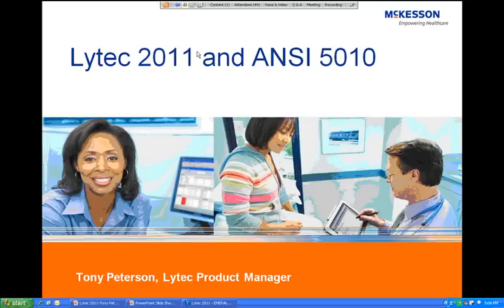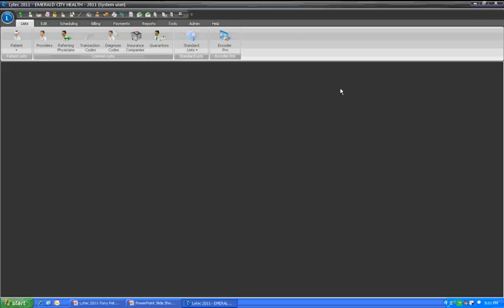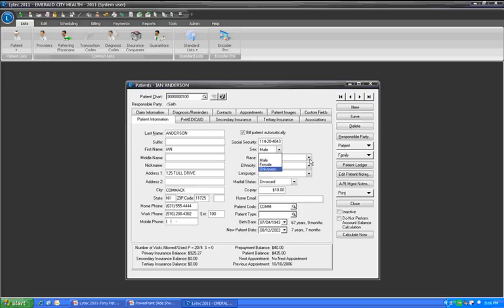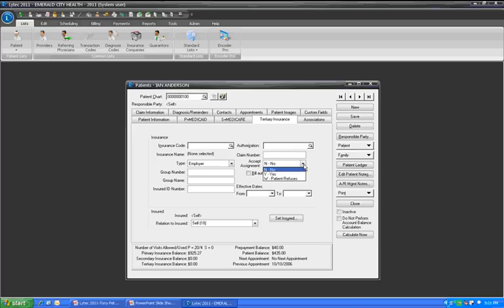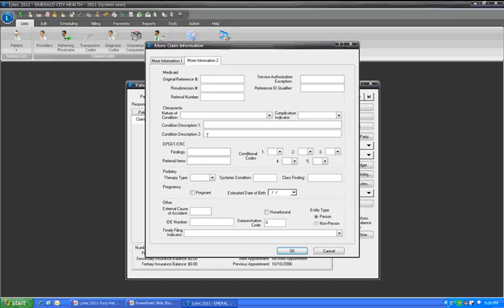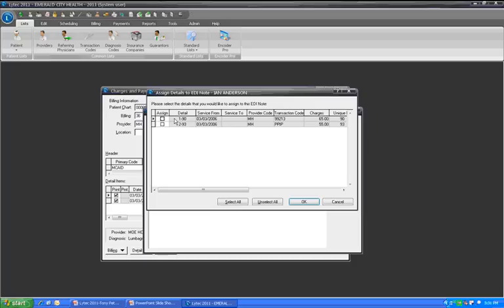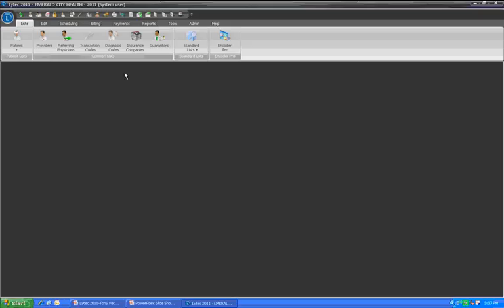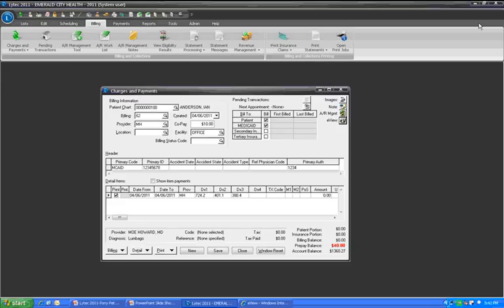Lytec 2011 Training New Features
Lytec 2011 Medical Billing Software. New Feature Training presented by Tony Peterson.

Lytec 2011 prepares providers for the upcoming ANSI 5010 changes. Over 20 fields have been changed to meet the new government requirements. Without these changes providers will experience massive claim rejections and have to resubmit thousands of claims. Upgrade today to Lytec 2011 and don't procrastinate this inevitable change.

Video Transcript
Were about to begin, good day everyone welcome to Lytec 2011 new features webinar. At this time I turned the conference cover to Mr. Tony Peterson. Please go ahead sir. Thank you very much and thank you all for taking the time to join us today, my name is Tony Peterson I’m the product manager of the Lytec and today I’m going to be introducing you to Lytec 2011 and the new features that are coming out with Lytec 2011. As well as I’ve talking a lot about ANSI 5010 and how Lytec 2011 will help prepare you for ANSI 5010 compliance. So move ahead to the agenda for the call it’s fairly straightforward. The first thing that we’re going to talk about is an overview of ANSI 5010 of what it is and why it’s important to you.  I will then talk about how Lytec 2011 will adopt for the ANSI 5010 changes, as well as all over other enhancement and modifications that will be coming of the Lytec 2011. And I will open it up for a question-and-answer session. We will talk about what ANSI 5010 is, ANSI 5010 is a change in the electronic claim filing format that must be used by everybody who submitting a electronic claims, that there’s a deadline for that but will go over just a minute. So everybody who’s submitting any type of electronic claim, which will give the majority of all providers who utilize Lytec or at least have an answer or solution for the ANSI 5010 needs.  Do you need a product that is 5010 compliance? Do you need like Lytec 2011 that will allow you to be 5010 compliance and enable. Right now there are clearinghouses out there telling you that they are going to handle the 5010 format for you by allowing you to submit 4010 claims, and then converting those claims over to a 5010 claims format. This is a very similar message to what they said to you during the NPI years and the NPI transition or they said “will take care of you don’t need to worry about it. Continue submitting claims for what you are and will take care of your NPI”. The reality that occurs during those transition years was that AVI NPI deadline hit those significant increases in the number of rejections and significant decrease in the cash flow with the many offices. NPI in contrast to 5010 was only a 4 field change there was an NPI number for the provider, for the referring provider the pack of new facility. 5010 is a much bigger changed with includes new values and new fields that didn’t previously exist in Lytec.  Well that means is that there’s not a field in there that will hold the data that is needed to generate a 5010 claim properly. The only way that a clearinghouse can take care of that for you is that hard coding onto the claim that certain values that are needed for 5010. When they hard code they make function, they say “all of the claims that are going to have this” and when they make those assumptions that can result in claims that have invalid data. Which increases the likelihood that your claims that are going to be rejected, but does not mean that every claim will be rejected and the reality it will be a number of claims that clearinghouses can transition it for you. However there is a significant increase in the likelihood that a particular thing or a felt said of claims will be rejected. So giving on a version of Lytec that allows you to enter in all the data that necessary to generate the 5010 claim. Will help you in making sure those clearinghouses have the ability to generate all of the data.